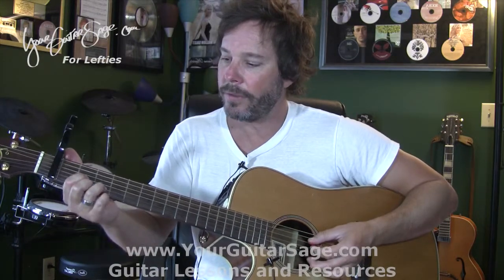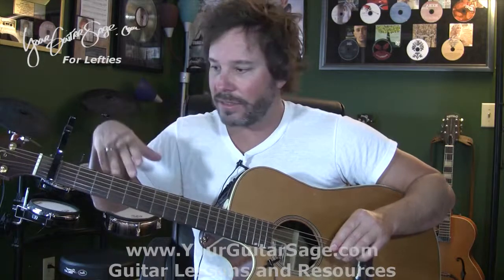Haven't Met You Yet pt 2 - Michael Buble' - Lefty Beginner Acoustic Guitar Lesson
to find out how to get a free guitar ebook that will have you playing guitar today!!! This LEFTY guitar lesson vid shows you how to play Haven't Met You Yet by Michael Buble'!  It shows you the chords, strumming technique and style.
Since I'm so busy making new video tutorial lessons all the time and teaching guitar, I probably won't have time to answer individual questions regarding guitar.  My other videos cover beginner, advanced and intermediate levels.  I teach rock, blues, country and just about any other style on electric or acoustic.  If you can't find your answer from the resources at the website above, keep digging into my vids, and I'm sure you will find your answer.  Keep practicing!!!